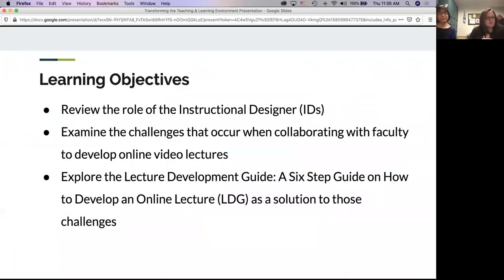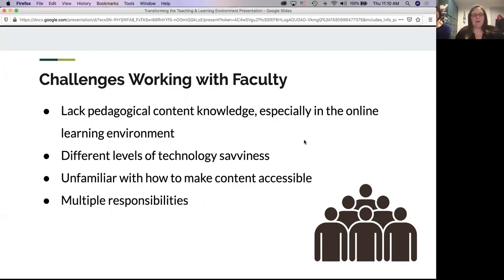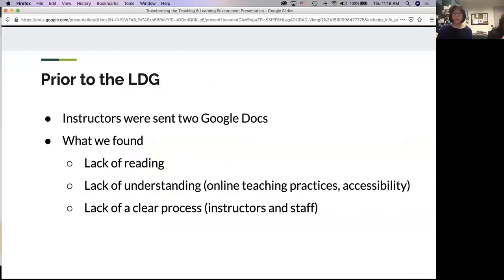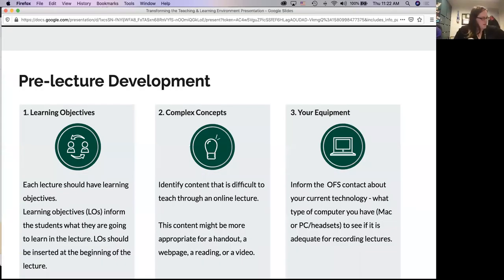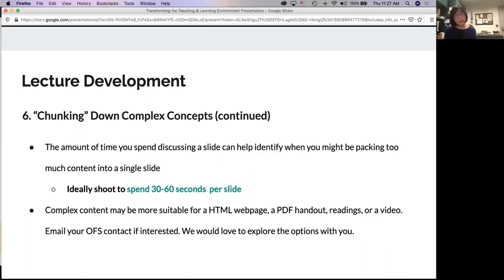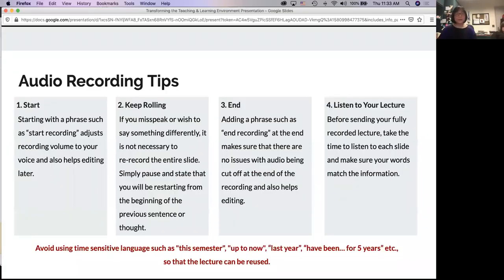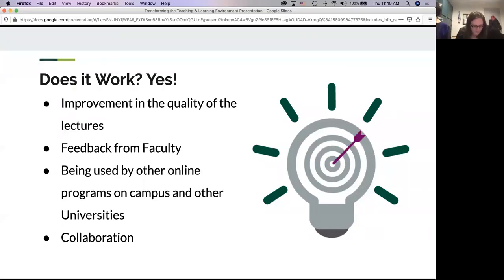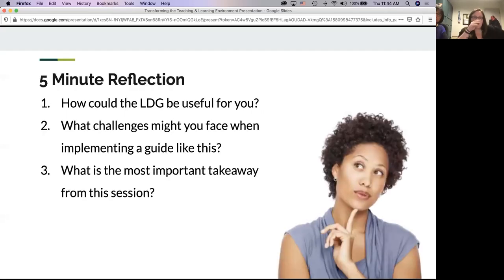SOS! How to Assist Faculty with Developing High Quality and Accessible Video Lectures in 6 Easy Step